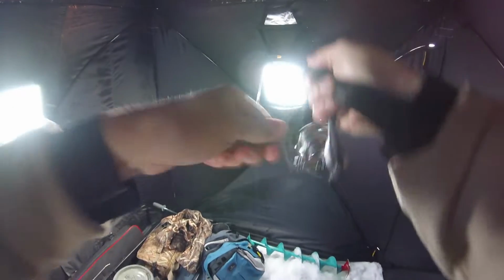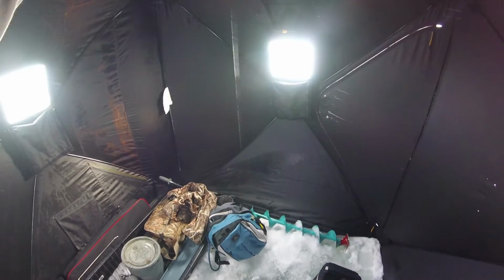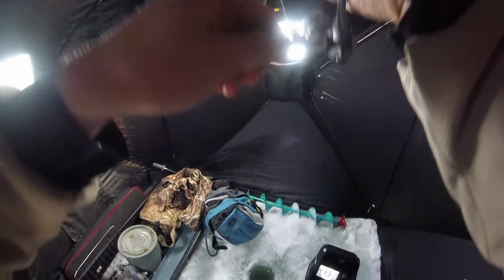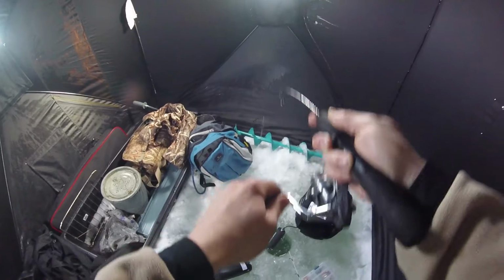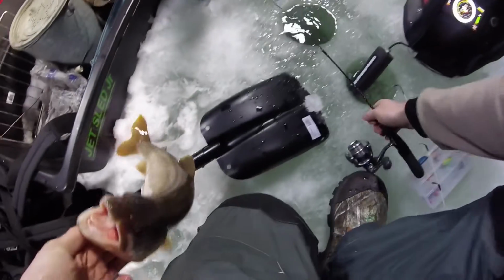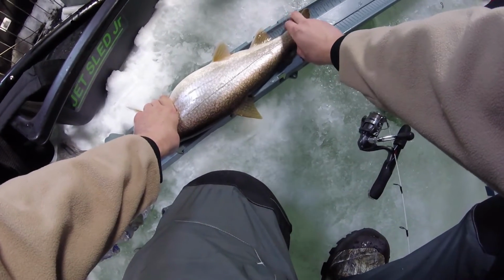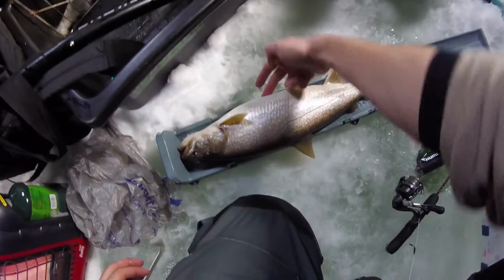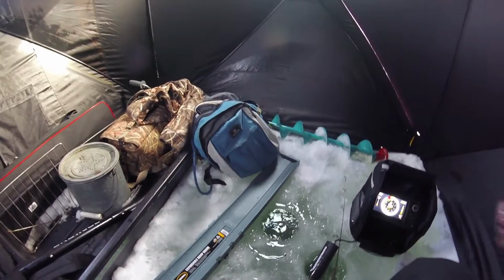Finger Lakes Lake Trout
In this video i'm fishing by myself in the finer lakes region.  It was my first time ever so it took me quite awhile to figure out exactly what the lake trout wanted.  I ended up using just a good old jig and a minnow after sorting through soft plastics, spoons, and hard body jigging baits.  Hope you all enjoy!